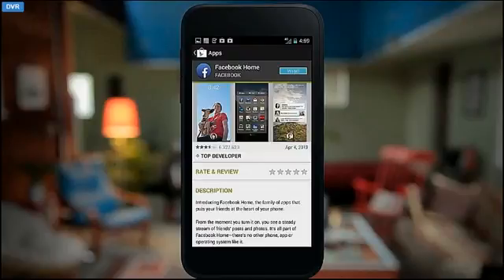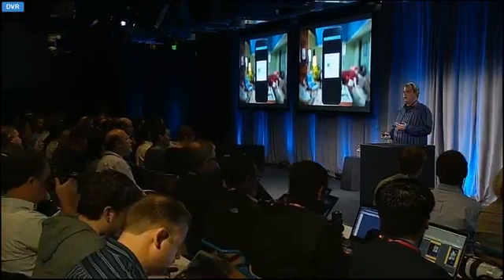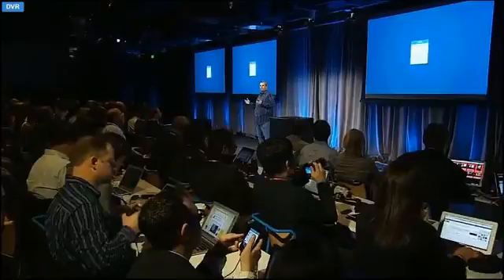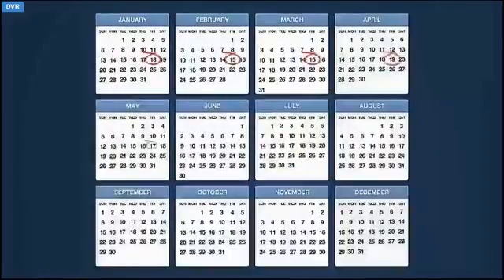Facebook New Home on Android Live Event April 4th, 2013 Part 5